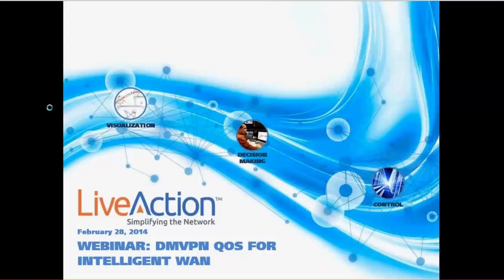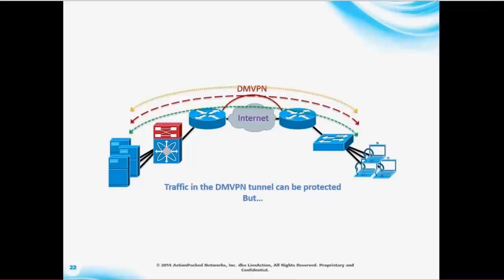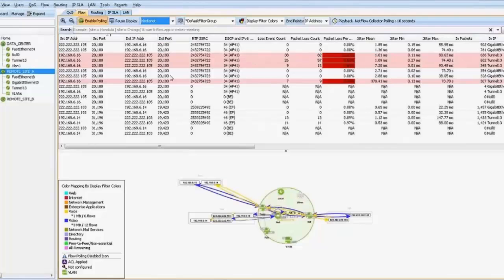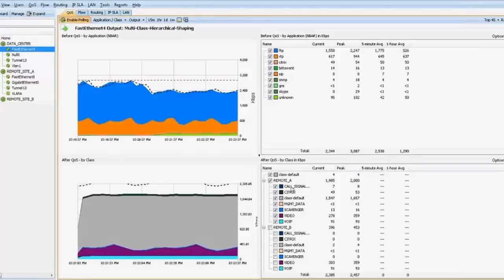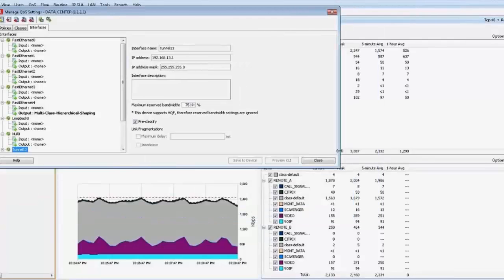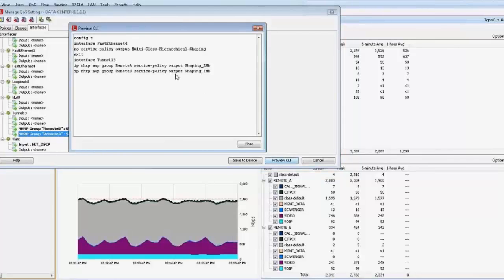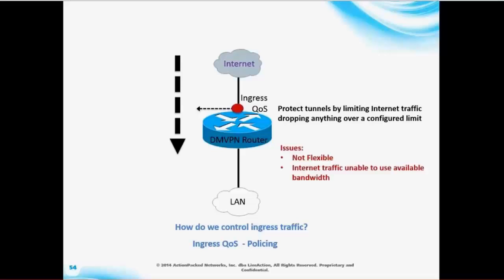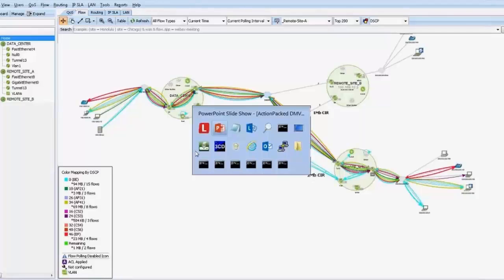Managing DMVPN QoS on LiveAction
DMVPN IPSec overlay is used as the transport independent design for the Cisco Intelligent WAN solution. In addition to providing GUI-based management and situational awareness for Cisco IWAN intelligent path control and application performance optimization, LiveAction also enables easy configuration and deployment of DMVPN QoS.